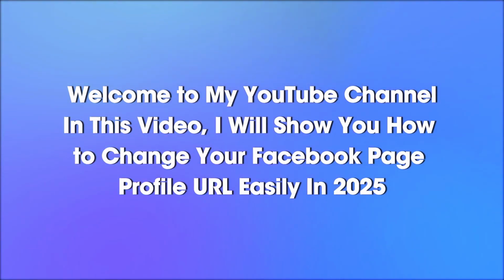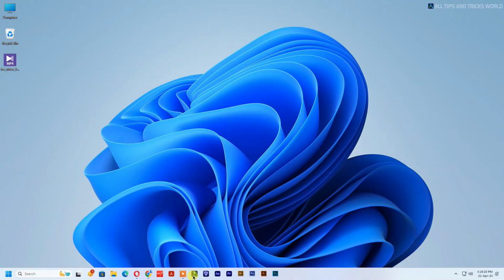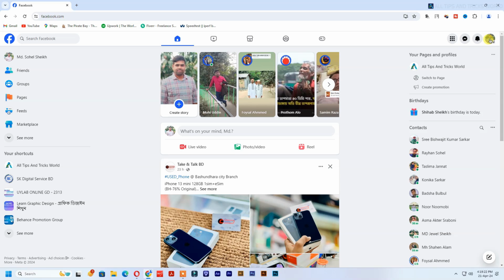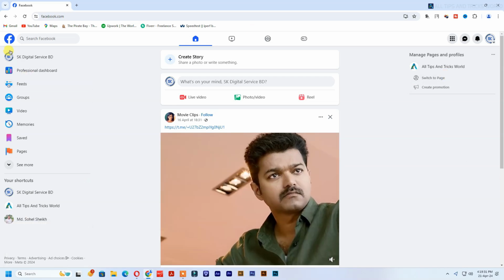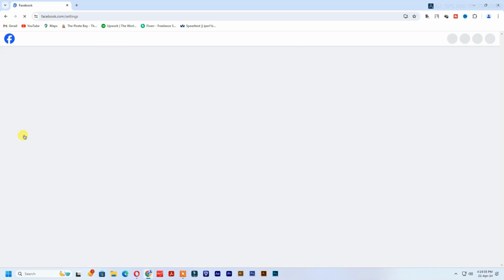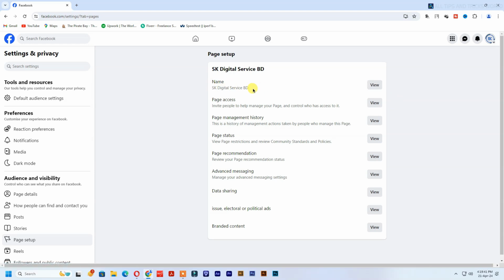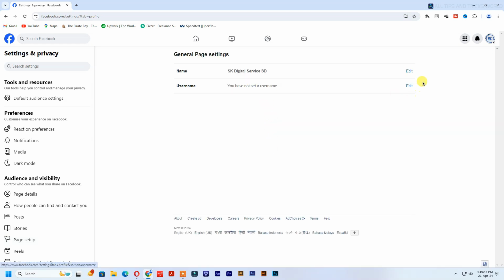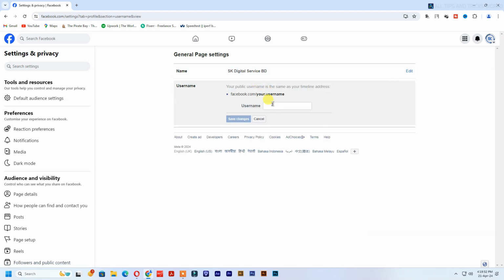How to Change Your Facebook Page URL in 2025 | Fast & Easy Step-by-Step Guide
You Want to change your Facebook Page profile URL? In this video, I’ll show you a step-by-step process to update your Facebook Page username and customize your URL easily in 2025. This method works for both new and existing pages!

✔ How to find your Facebook Page settings
✔ How to change your username & URL